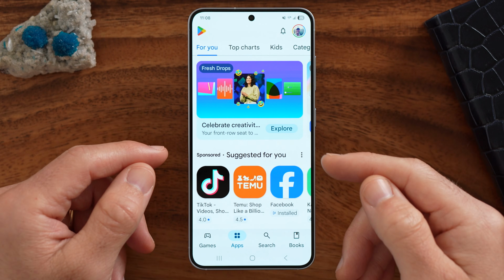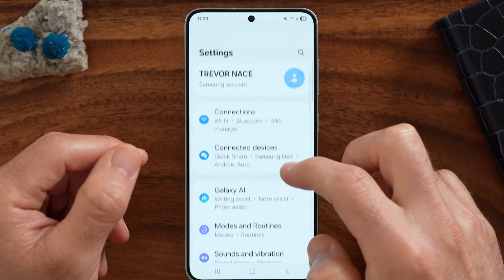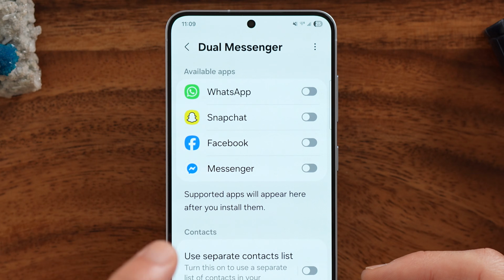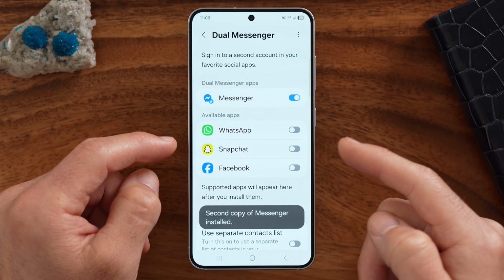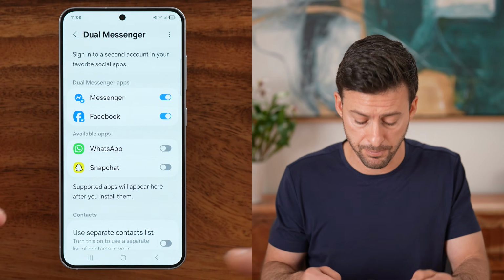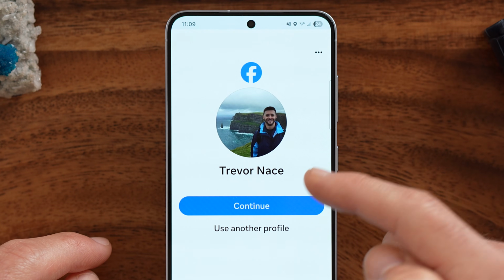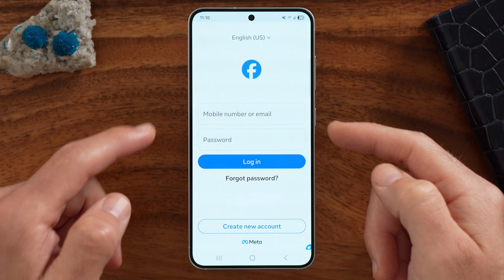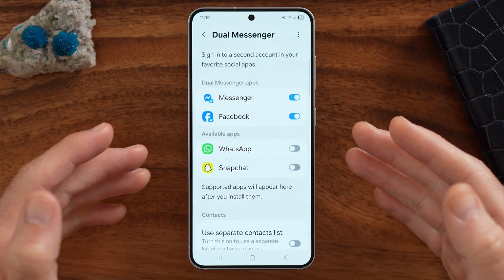How To Create Dual Apps On Samsung Phone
Here's how to create dual apps or duplicate apps on your Samsung phone.